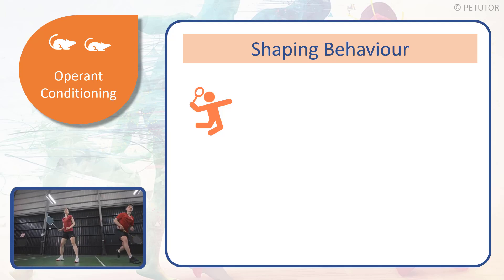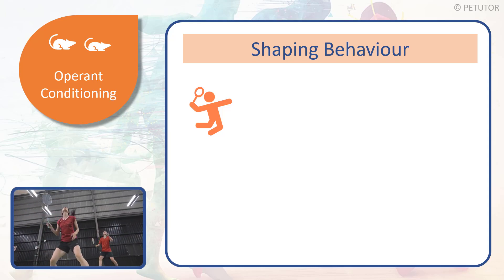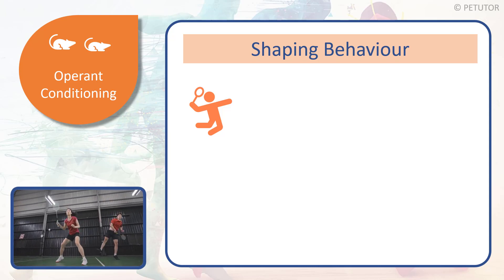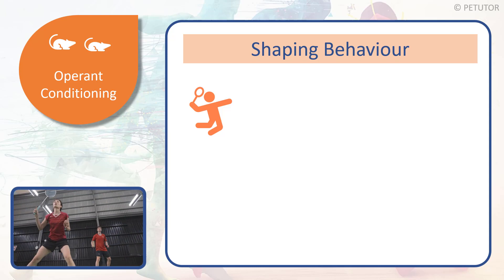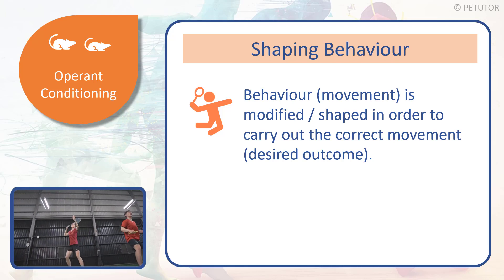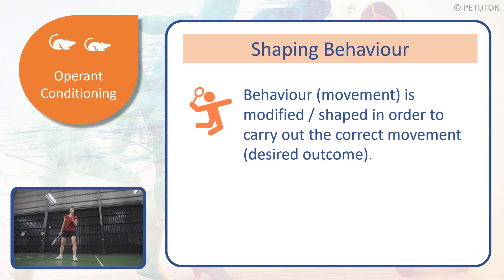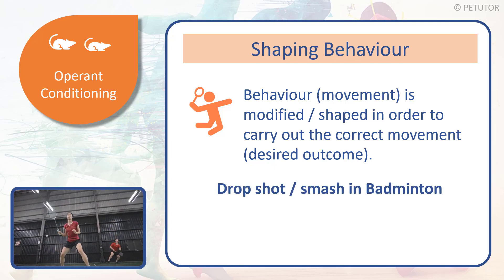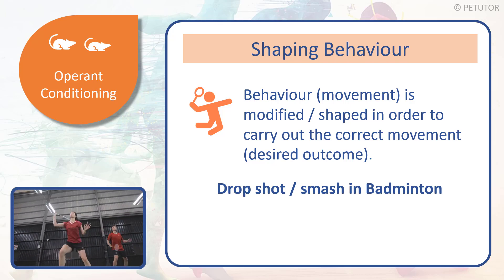A LEVEL PE: OPERANT CONDITIONING - Shaping Behaviour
The fifth in a series of video tutorials on Operant Conditioning - part of the A Level PE Sport Psychology and Skill Acquisition exam.